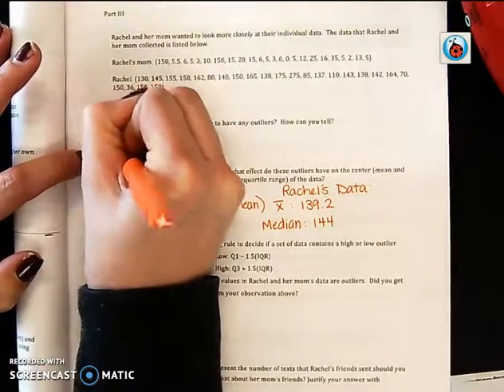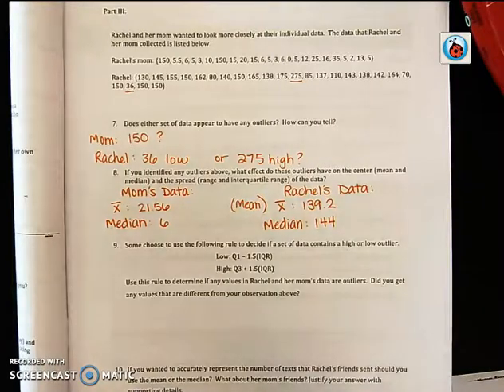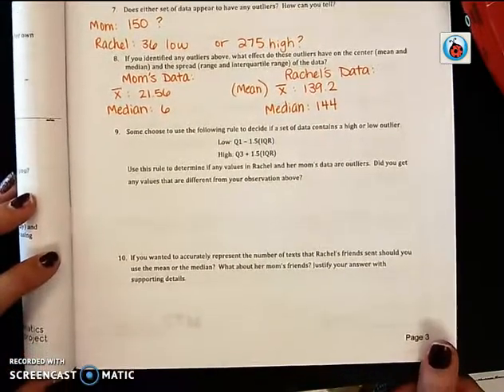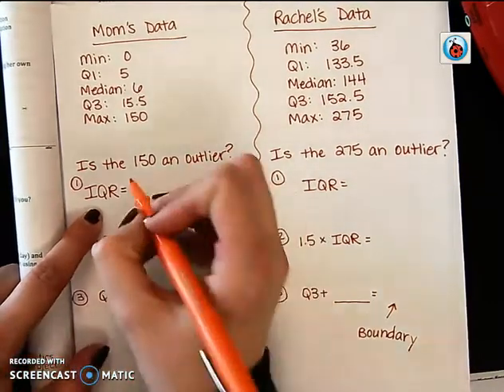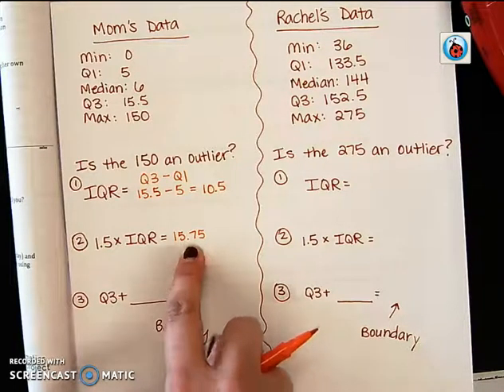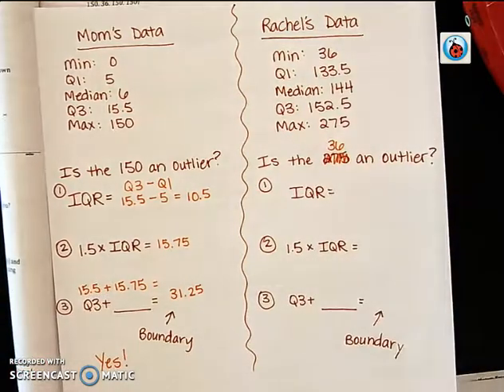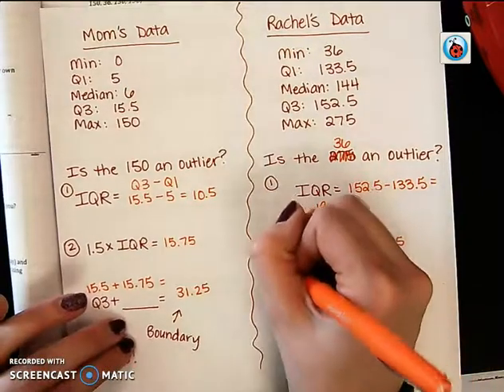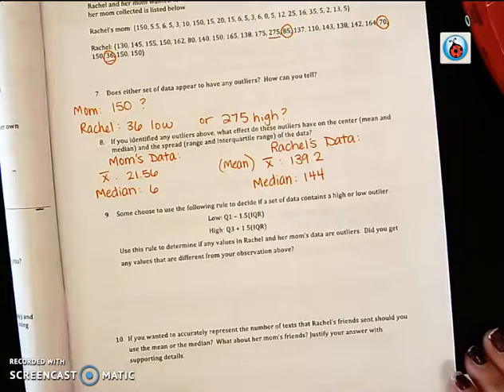9 1 Texting by the Numbers Part 3